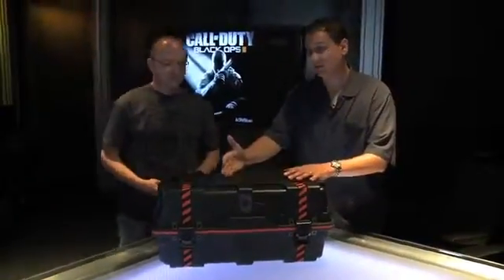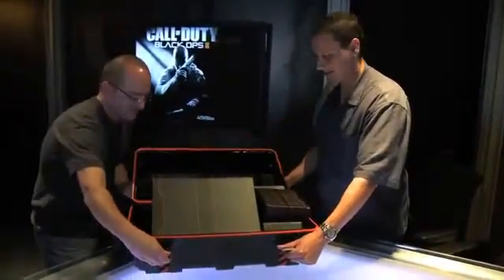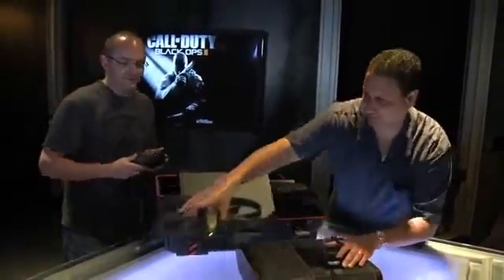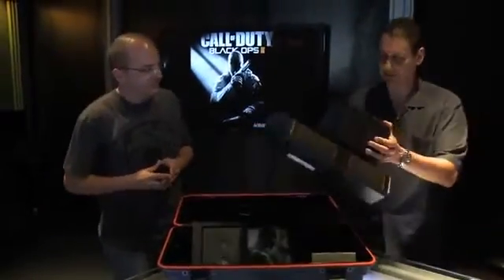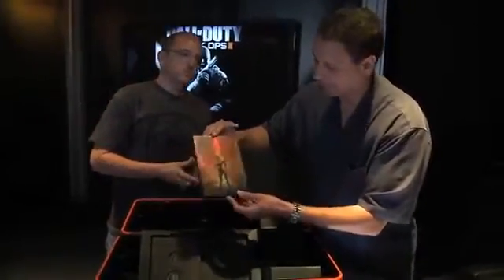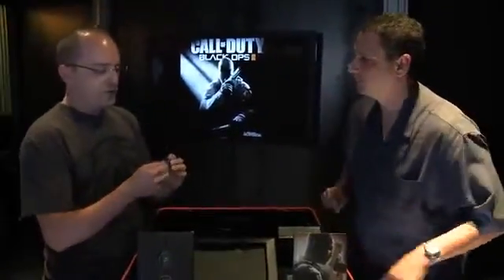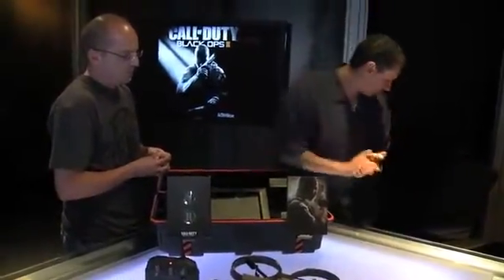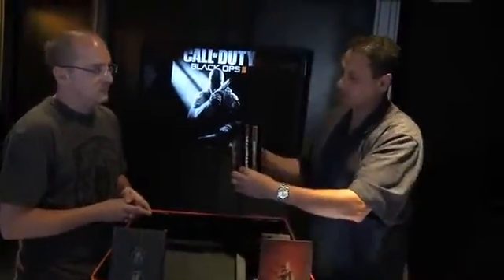Black Ops 2 Collectors Editions Unboxing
UNBOXING im getting the care package like if you ar as well.